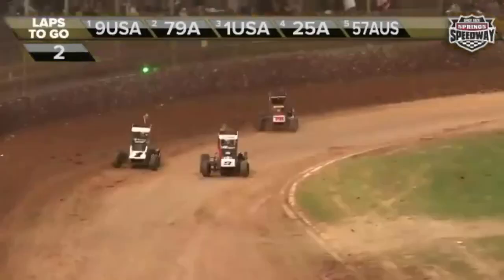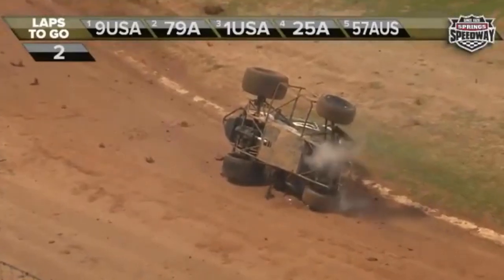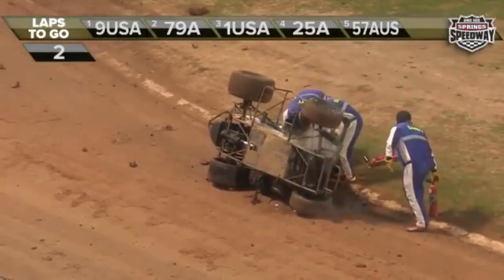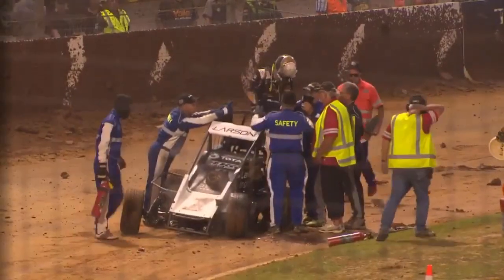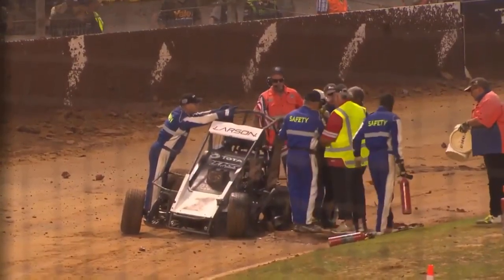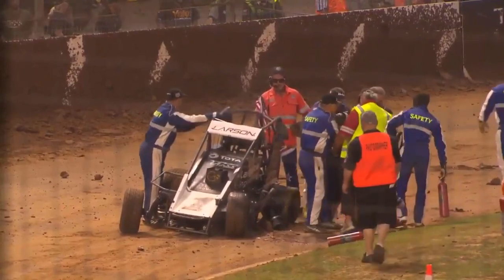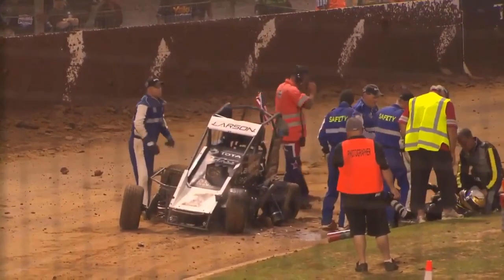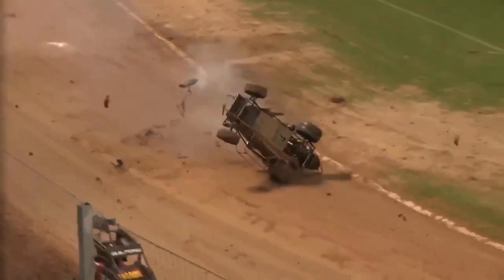Kyle Larson dirt flip 2019